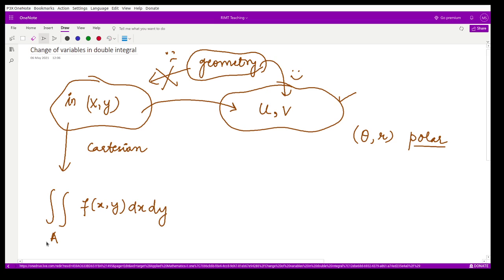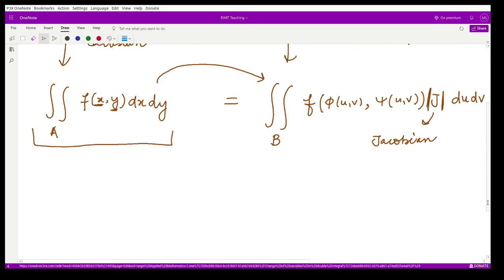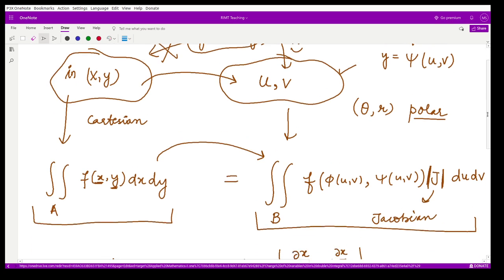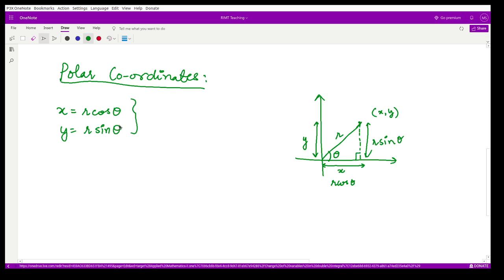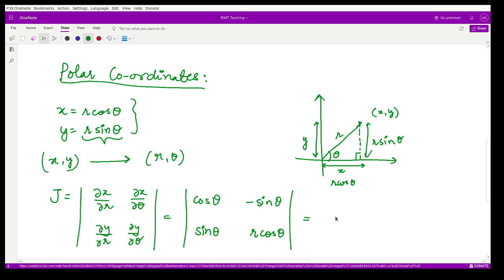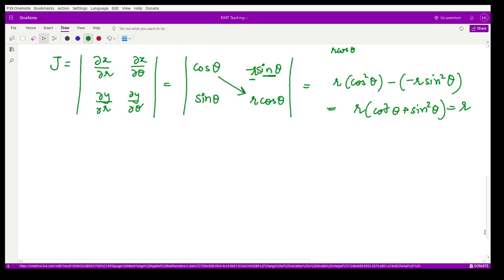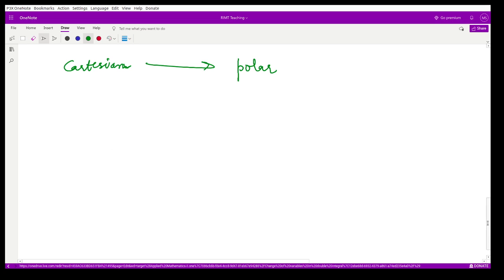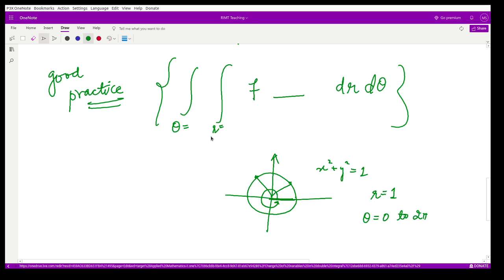#9: Change of variables in double integration